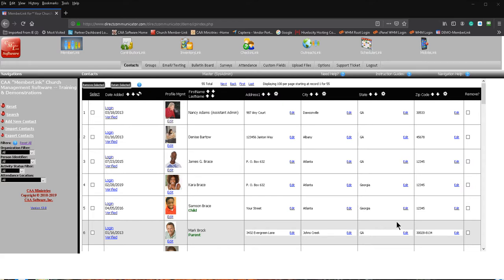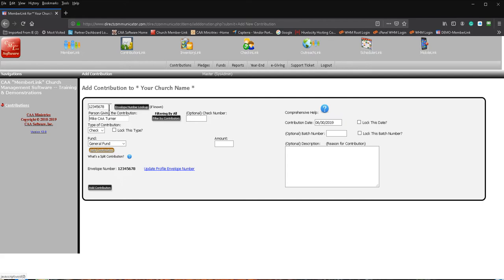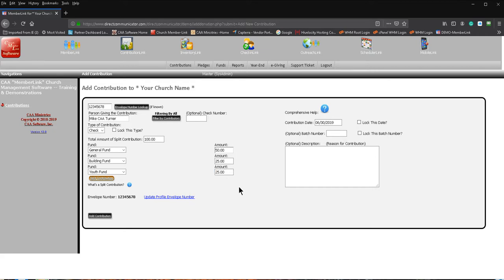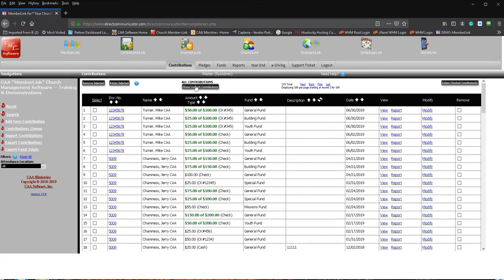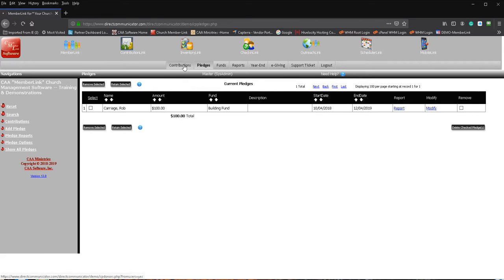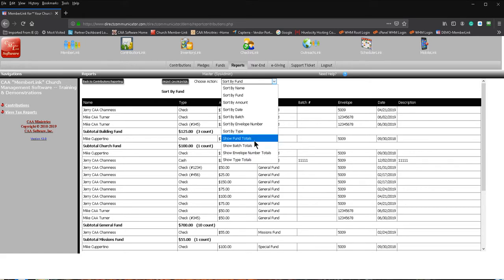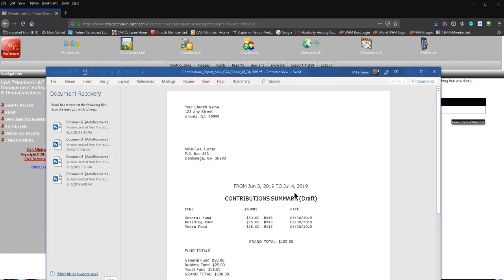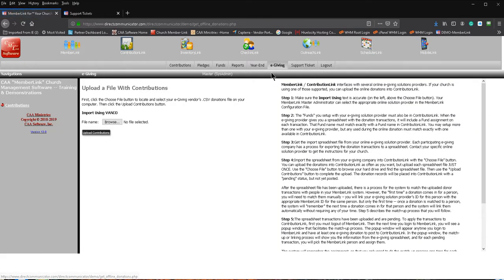ControbutionLink Demo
In this approximately eight-minute video, we will preview our ContributionLink Modul's ease of use and its many features.

"ContributionLink module of the Church MemberLink Program"